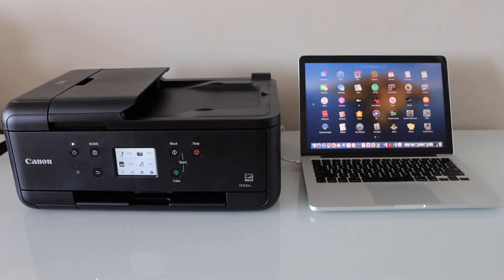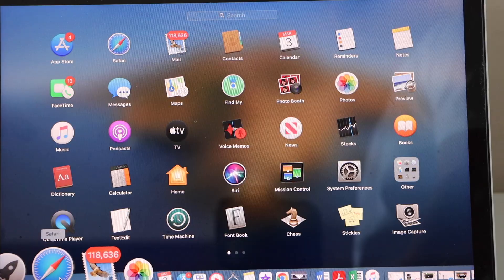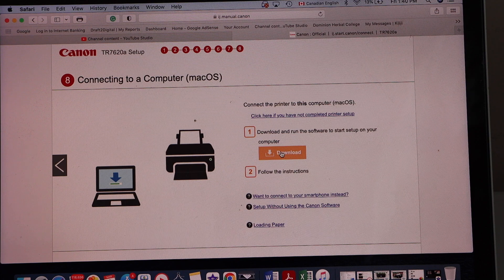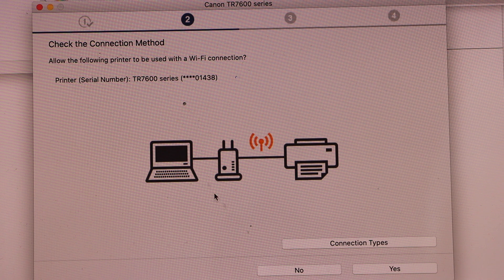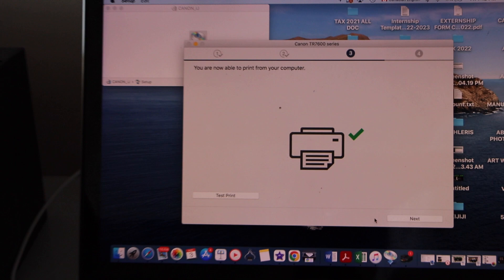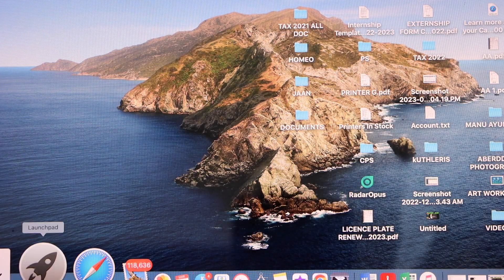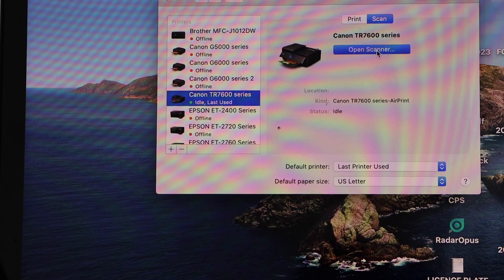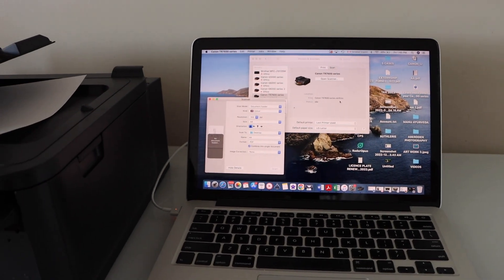Canon Pixma TR7620a Setup With MacBook, Wireless Setup, Print & Scan Video.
This video reviews the method for the setup of the Canon Pixma TR7620a Printer using a MacBook for wireless printing and scanning.